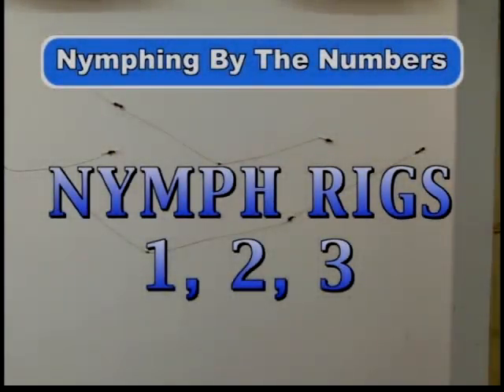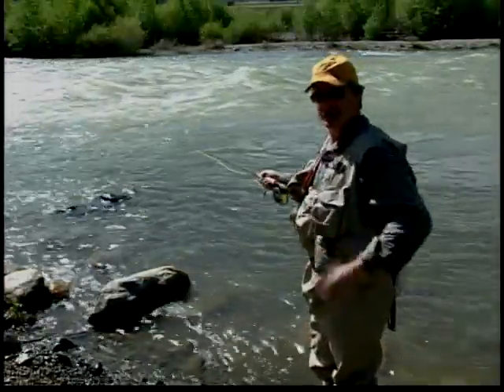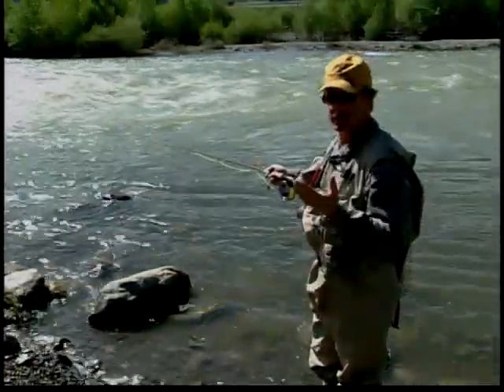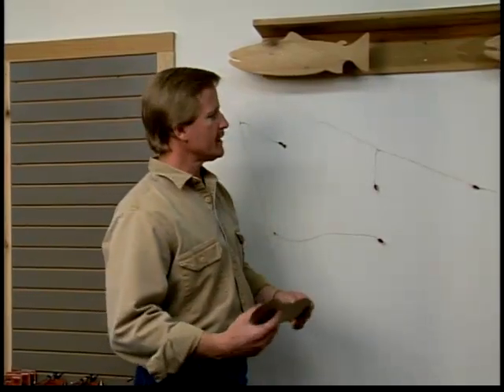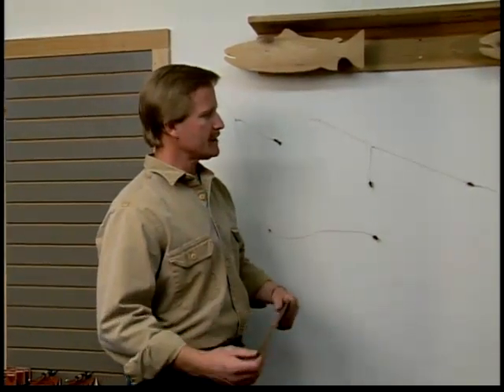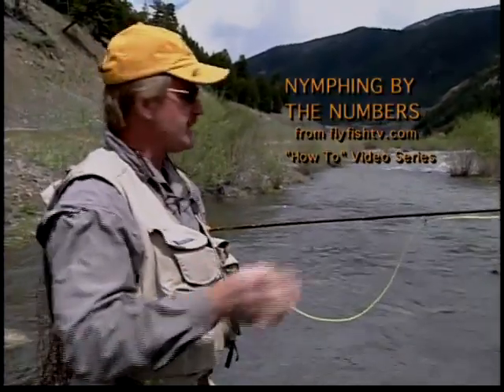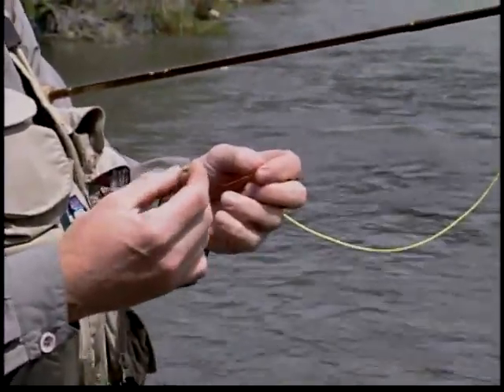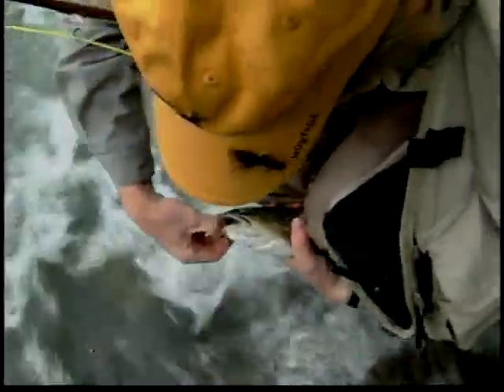NYMPHING BY THE NUMBERS Trailer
Learn how to successfully fish nymphs for trout with Kelly Galloup's systematic and detailed approach.  Kelly takes you through six different nymping rigs and shows you how to employ them depending upon the water type you face. He shows you the indicators, leaders, weights, and knots you'll need to become a more effective nymph angler. Complete video available for Streaming/Downloading/DVDs @ FlyFishTV.com.